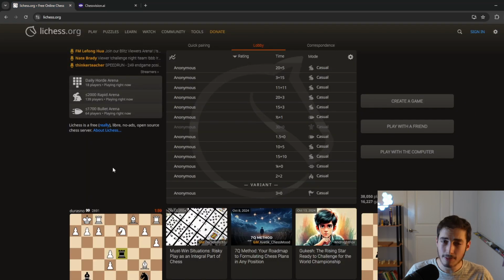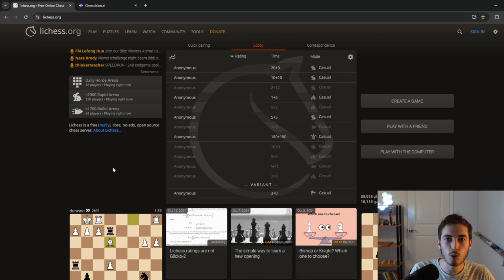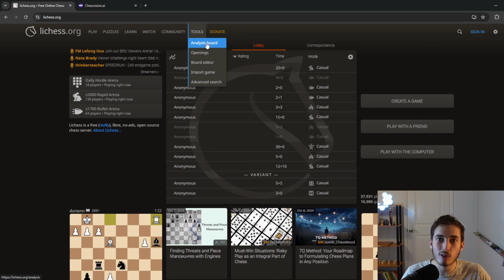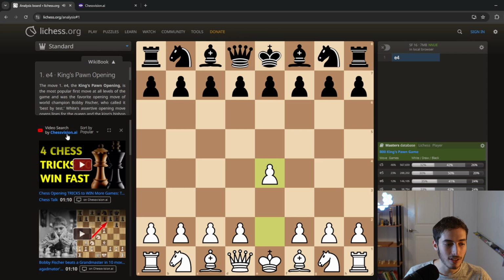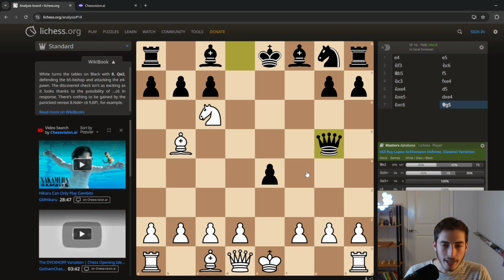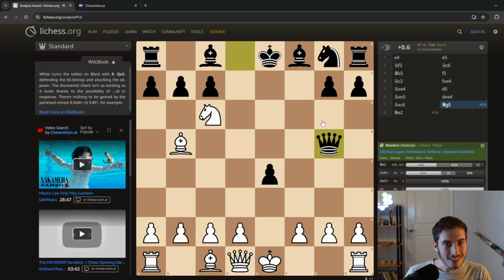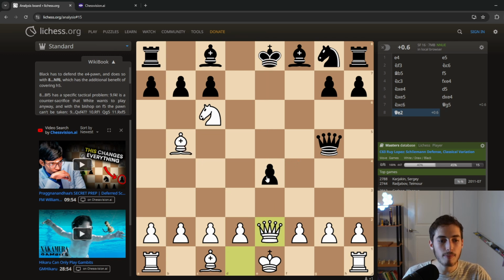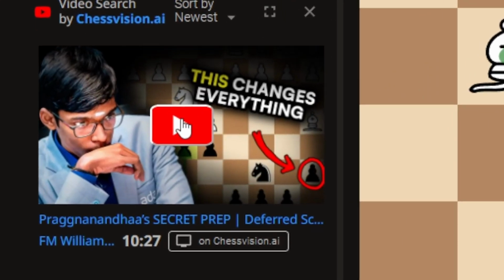ChessvisionAI Just Got Even Better!? (Tool to Learn Openings)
00:00 - Start
02:10 - DEMO - how it works
06:55 - Try it for free